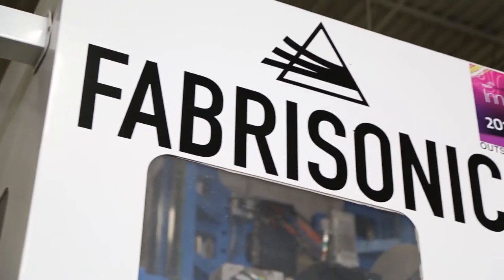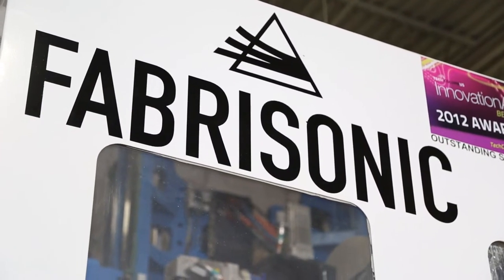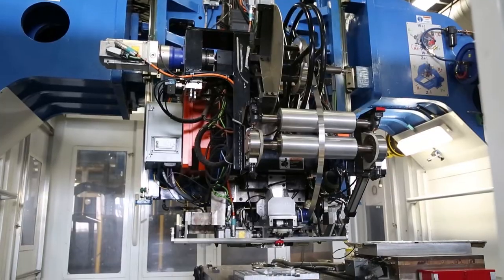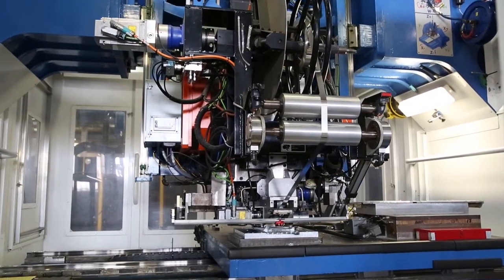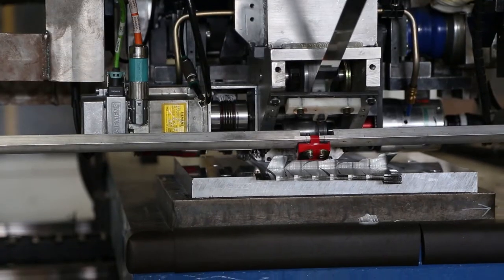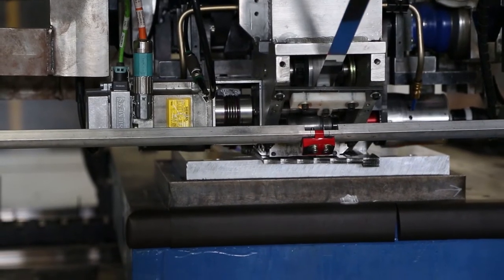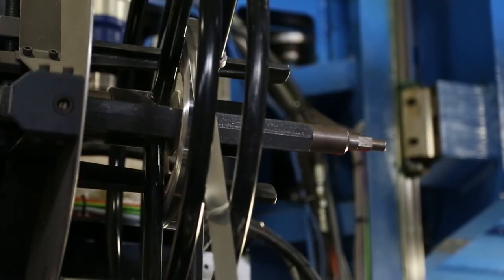Fabrisonic Uses 3-D Printing Technology to Create Complex Metal Products